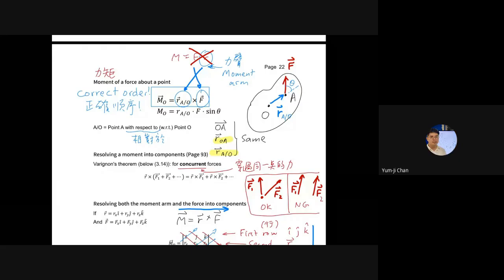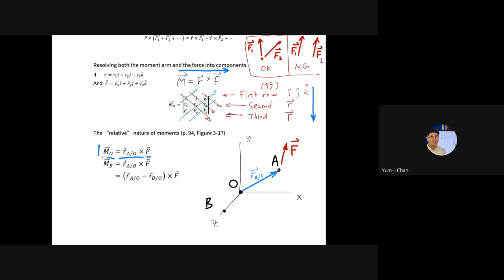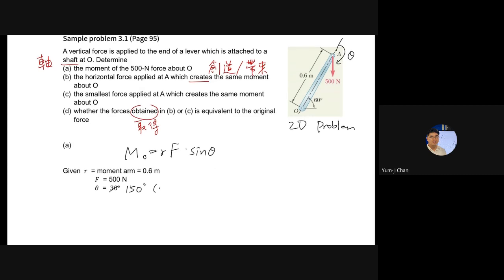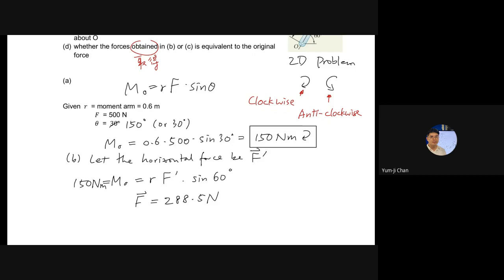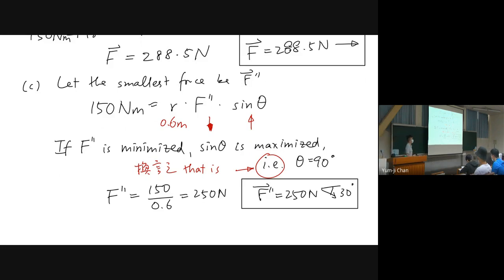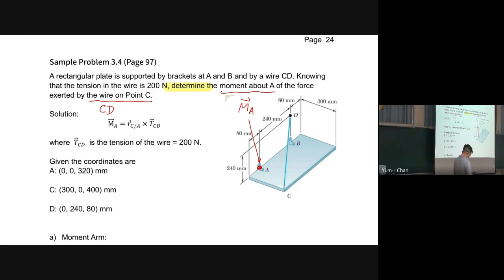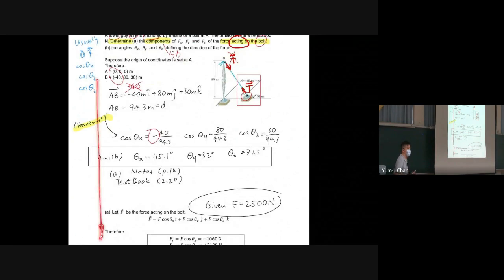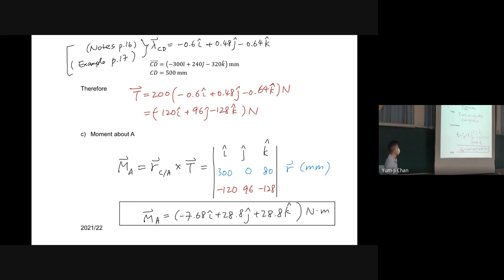基礎剛體平衡14. (Sample problems 3.1, 3.4 )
0:00 Revision to moment about a point
7:56 Sample problem 3.1
25:25 Sample problem 3.4